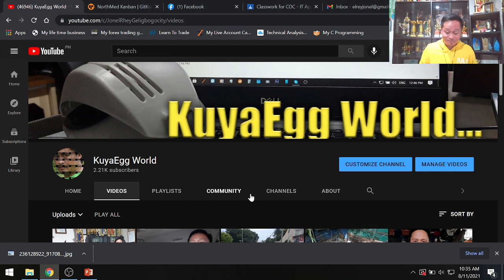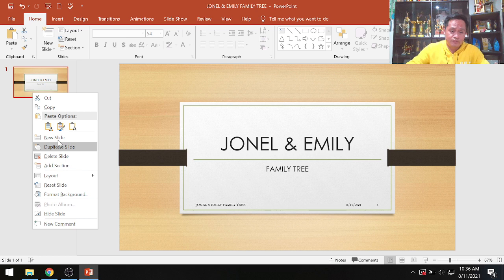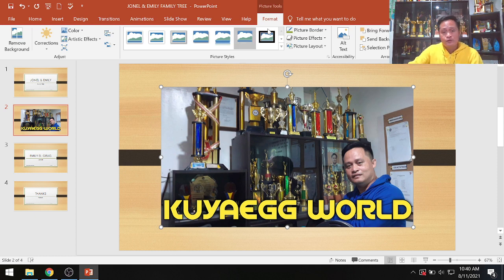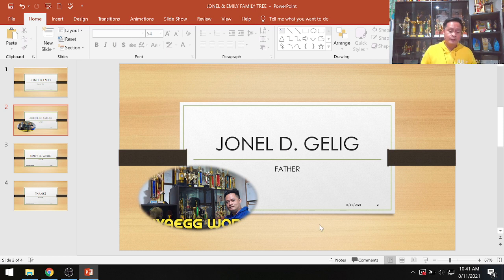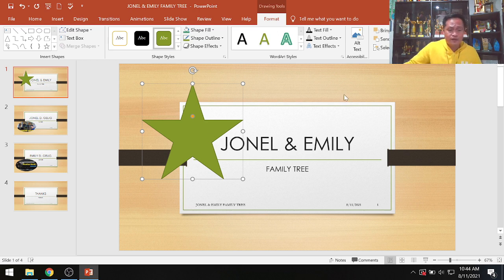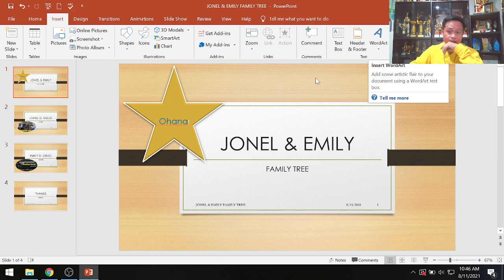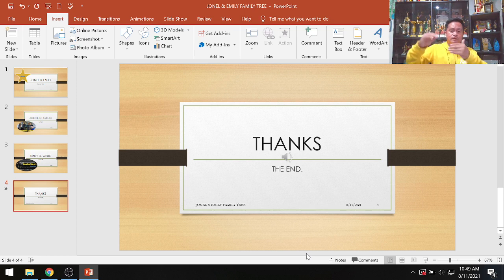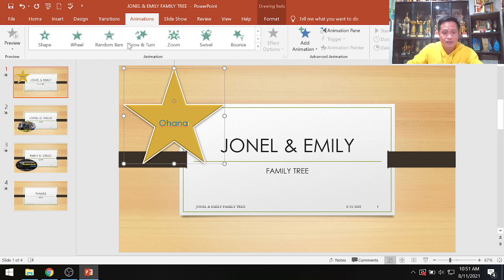MS POWER POINT - WORKING WITH MULTIMEDIA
This video is for all beginners in Power Point.